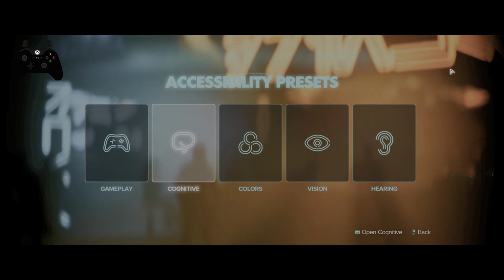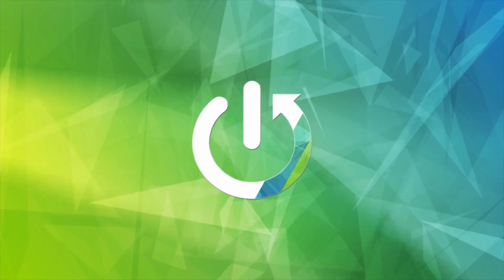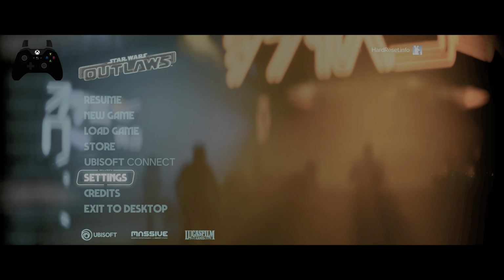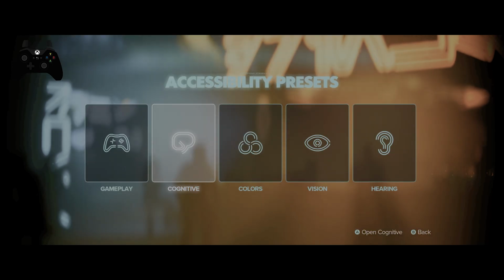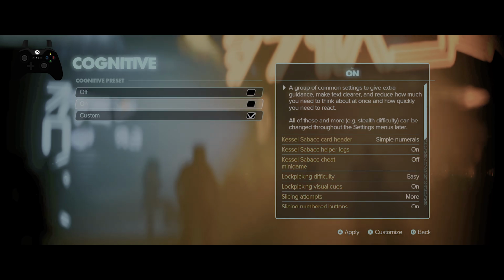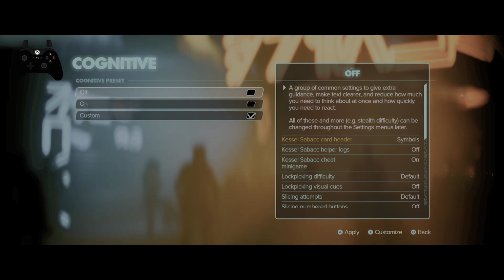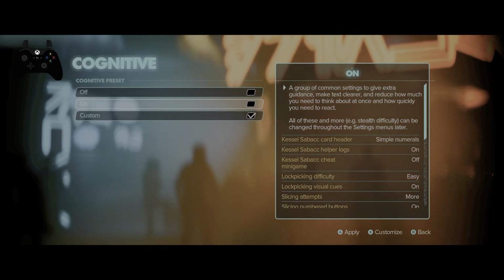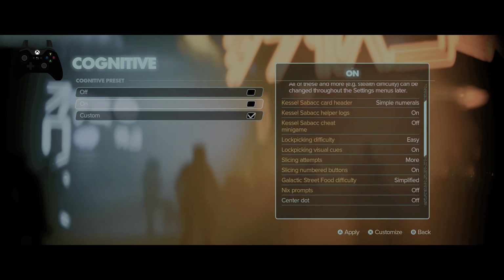How To Manage Cognitive Presets In Star Wars Outlaws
How to Manage Cognitive Presets in Star Wars Outlaws - Learn how to manage cognitive presets in "Star Wars Outlaws" to customize the game's difficulty and accessibility according to your play style and preferences. In this video, we’ll guide you through the steps to adjust cognitive settings, which may include modifying visual cues, enemy AI behavior, and other gameplay elements designed to enhance cognitive accessibility. This tutorial is ideal for players who want to tailor their gaming experience to better suit their abilities and improve their overall enjoyment of the game.

How to adjust cognitive presets in Star Wars Outlaws?
How to customize game difficulty with cognitive settings in Star Wars Outlaws?
How to manage cognitive accessibility options in Star Wars Outlaws?
How to optimize cognitive presets for a better gameplay experience in Star Wars Outlaws?
How to configure cognitive settings in Star Wars Outlaws for personalized gameplay?